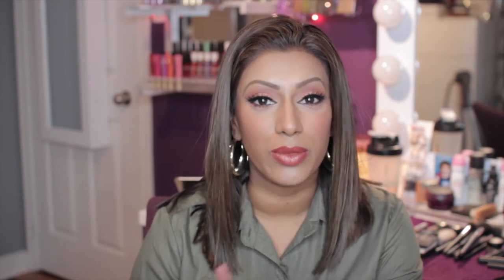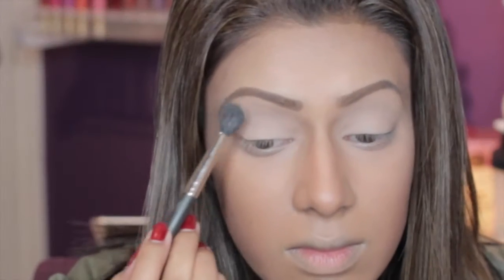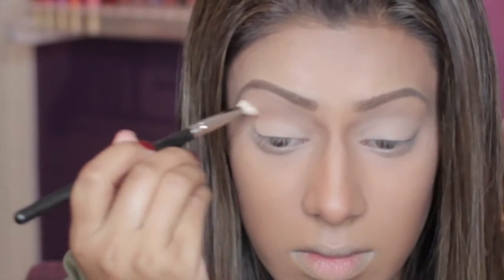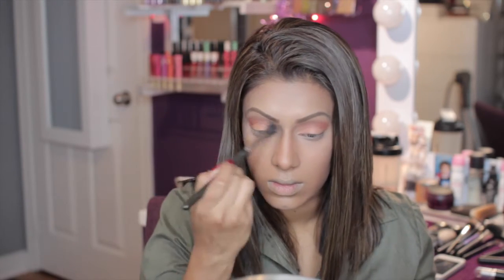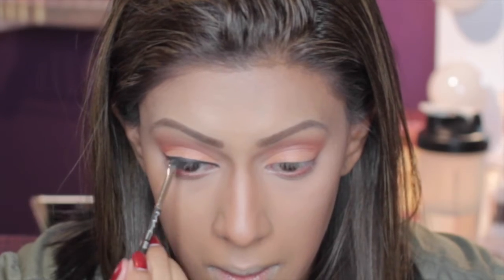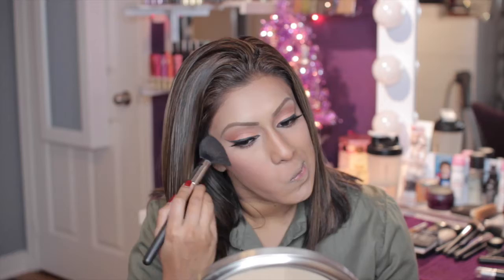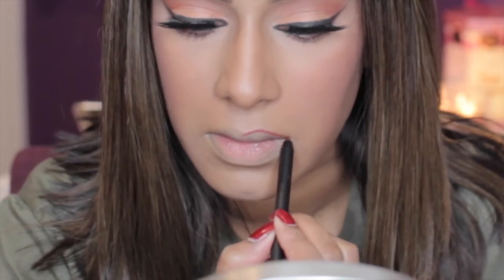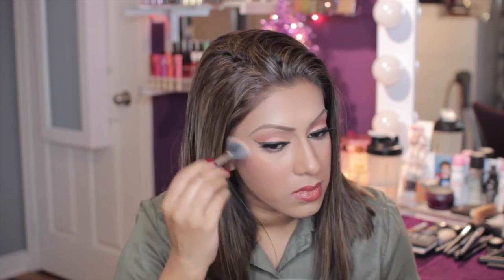12 Days of Christmas Day 10 - 2015 Color of the Year Tutorial - Marsala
Facebook - Shannon Gagnon Beauty Page

PRODUCTS USED:
Mac Pro Longwear Paint Pot - Painterly
Make Up For Ever Artist Palette - ME930
Make Up For Ever Artist Shadows - M726, I724, M738
Mac Chromaline - Black Black
Nars Velvet Lip Liner - Lanikai
Mac Lipstick - Strength

Music: 'I Saw Mommy Kissing Santa Claus' by Shannon Alvares / Produced by Starting From Scratch and de la Vega